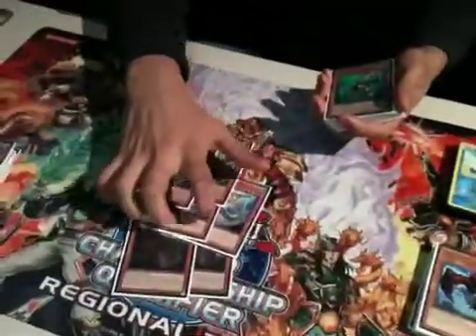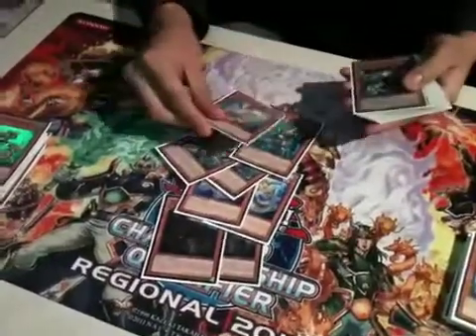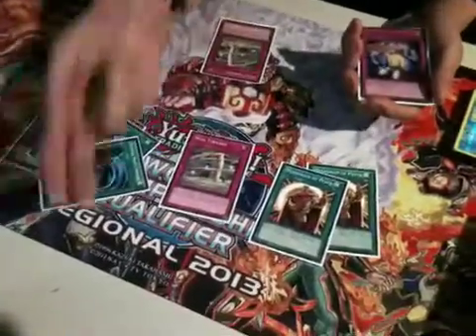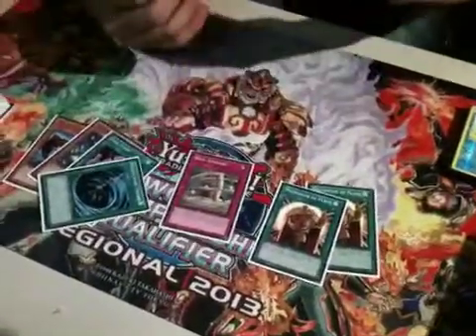Yu-Gi-Oh Top 8 San Jose Regionals Undine Mermails - Aston Lin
Thank you guys for watching! Please thumbs up for more future content!